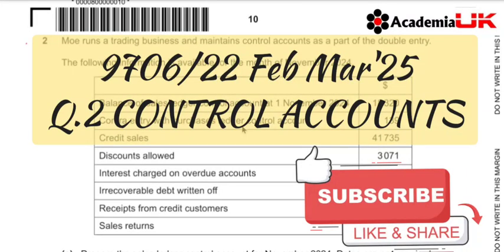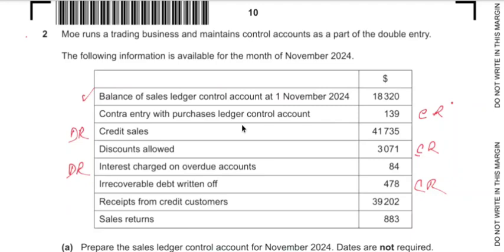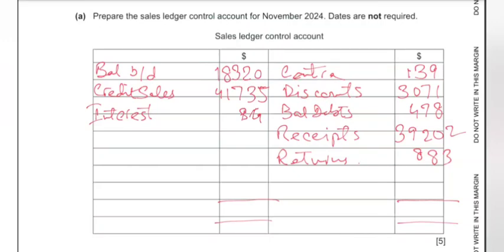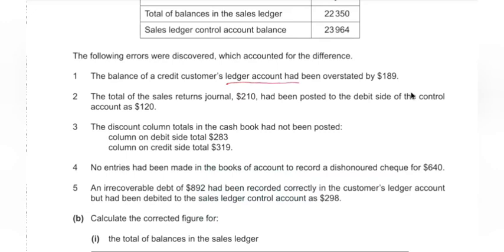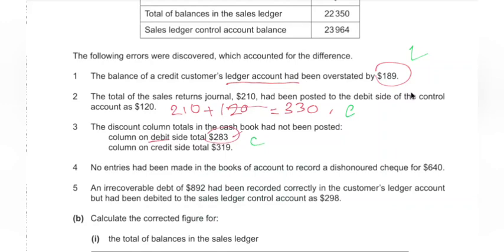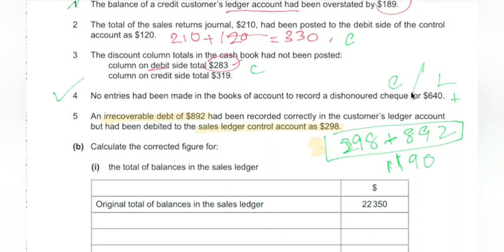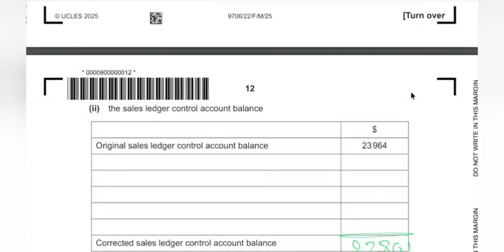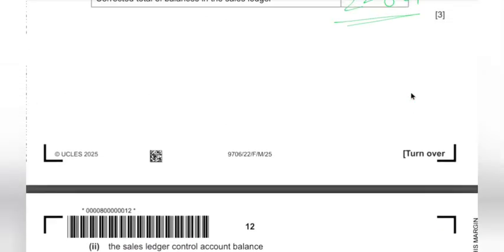AS Level Accounting 9706 Feb/Mar 25 CONTROL ACCOUNTS and ERRORS Q.2 | Sir Yusufi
🔢 Paper: 9706/22 (AS Level Accounting)
📅 Exam Series: Feb/March 2025
📌 Question: Q.2 Sales Ledger Control Account, Balances reconciliation and Errors

✅ What You’ll Learn:
✔ Step-by-Step Preparation of the Sales Ledger Control Account.
✔ How to handle contra entries, discounts allowed, irrecoverable debts, and sales returns.
✔ Balancing the account correctly (with closing balance calculation).
✔ Common mistakes students make and exam tips to avoid them!

📝 Perfect For:
AS/A Level Accounting (9706) Students preparing for 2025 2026 exams.
Teachers seeking classroom-ready explanations.
Anyone revising control accounts or double-entry bookkeeping.

💬 Got Questions? Ask in the comments – I’ll reply!